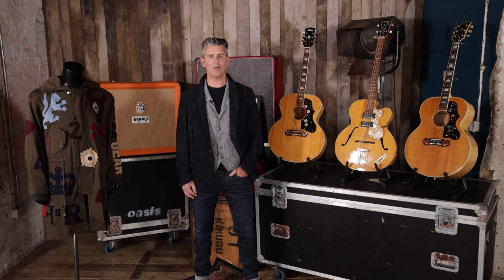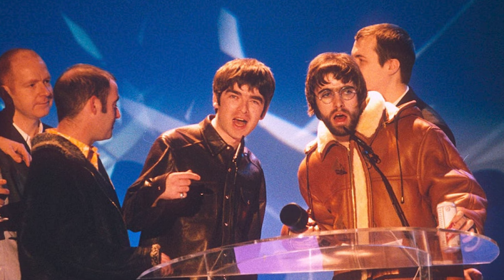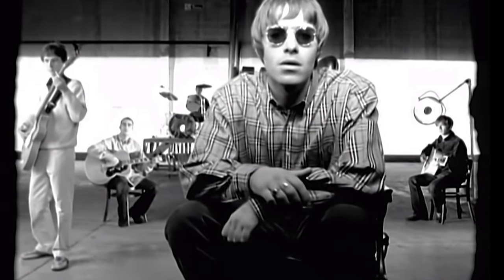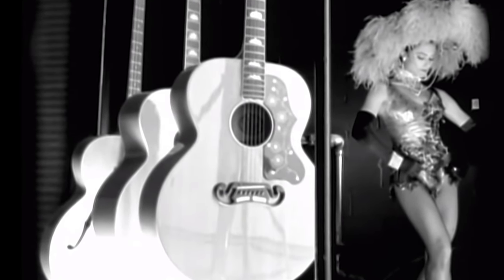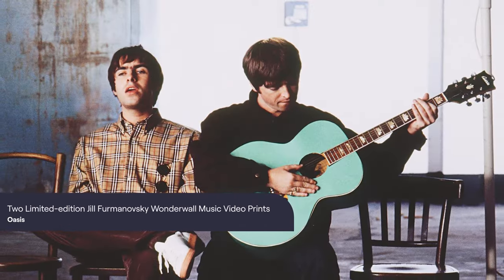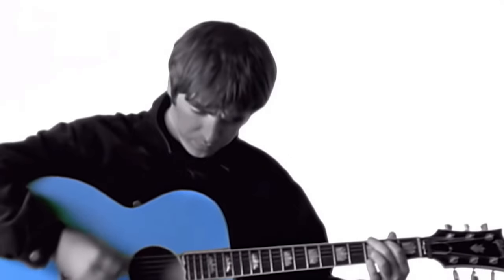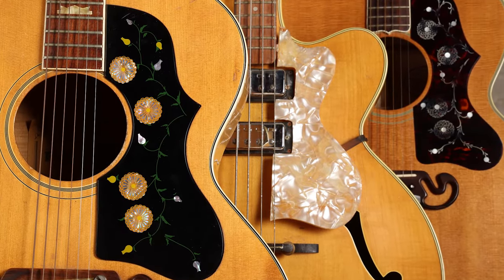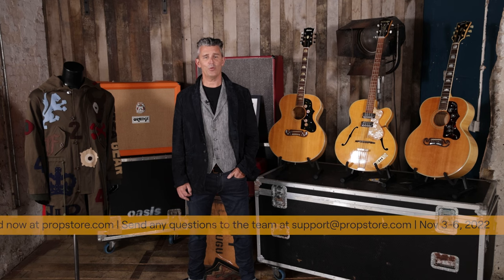Three Wonderwall Music Video Screen-And-Photo-Matched Guitars Played by Noel Gallagher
A set of three guitars used by Oasis in the "Wonderwall" music video. Released on the acclaimed 1995 album (What's the Story) Morning Glory?, "Wonderwall" remains one of the band's most successful and recognizable songs. The guitars used for the video were rented specifically for the shoot from the specialist music hire company Beat About The Bush. Labels featuring the company's name are stuck onto the back of two headstocks, one of which is seen in the video at one point.

Check out this lot and more coming up in our Propstore Entertainment Memorabilia Live Auction on Nov. 4th, 2022. Included in the auction are pieces from Elvis, Oasis, Nirvana, and many others. Find out more about these lots and over 170 other pieces of iconic music memorabilia now, over